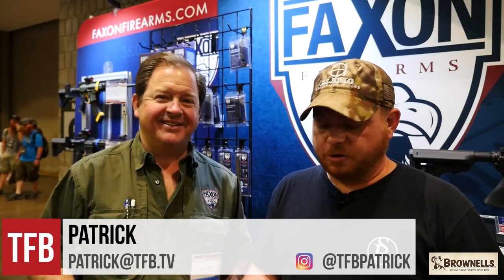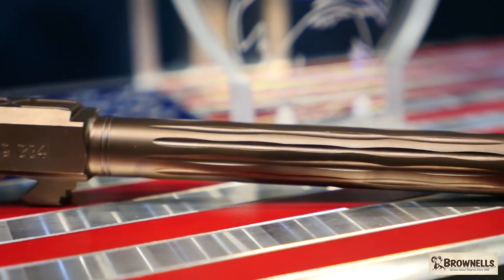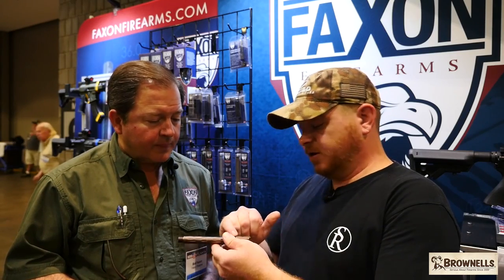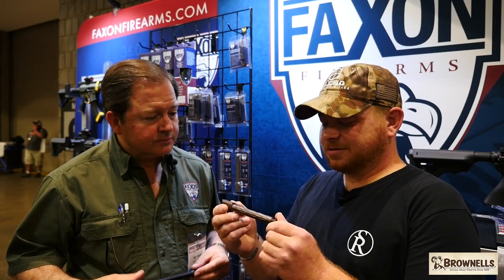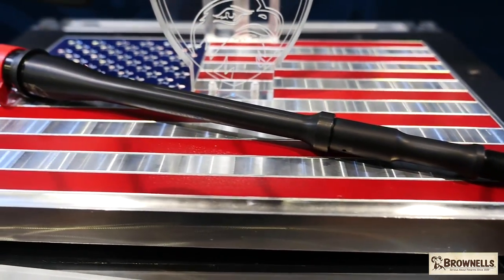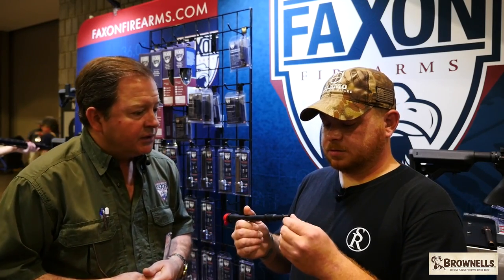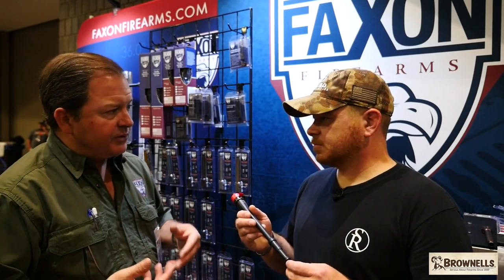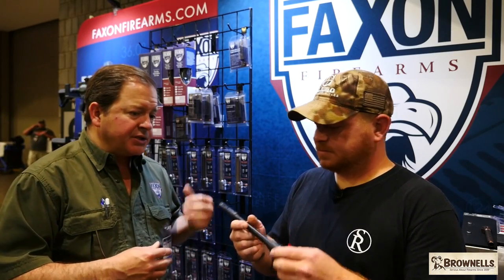Faxon Glock Barrels | NRA 17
Faxon has rolled out Glock barrels in both threaded and non-threaded varieties at this year's NRA Annual Meeting in Atlanta. They will be offered in several colors, in both threaded and unthreaded models for Glock 34, 17,  and 19 at the time of the show with more coming soon.